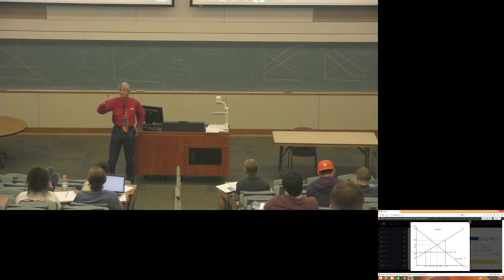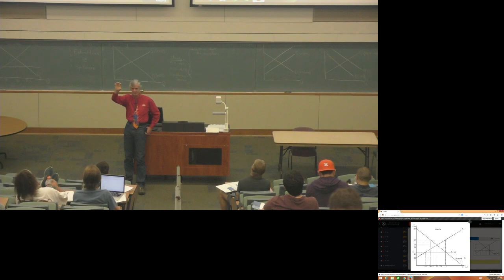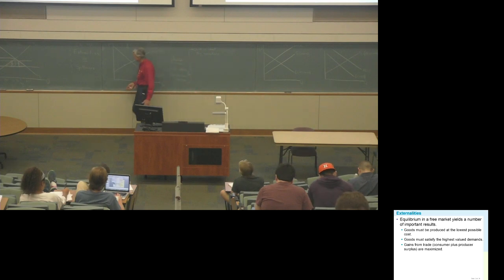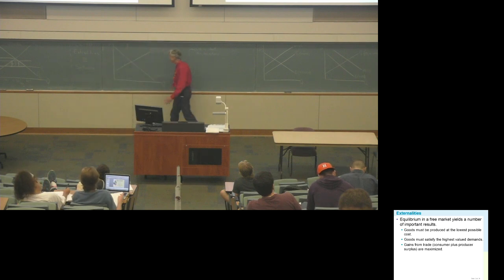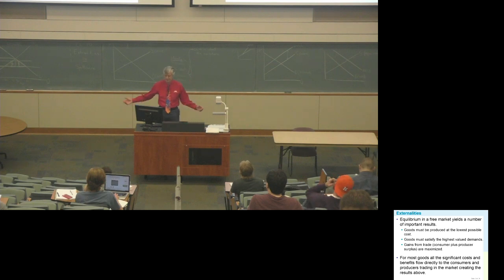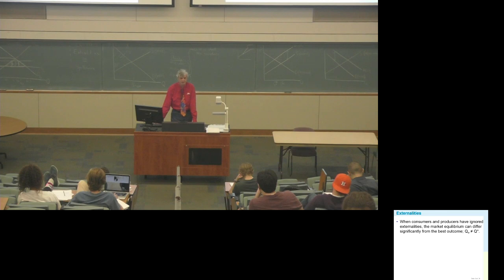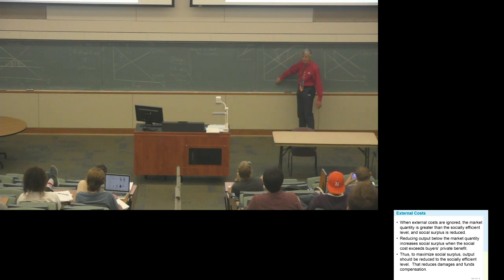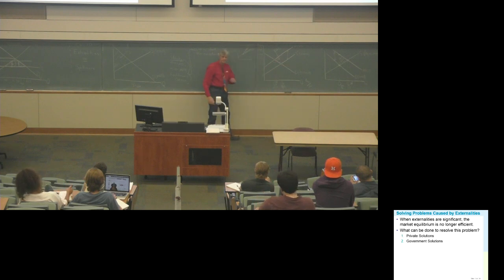ECO 2023 Merrifield 11 3 15